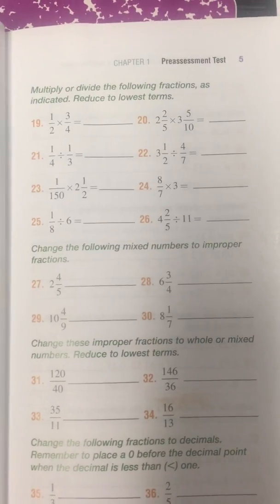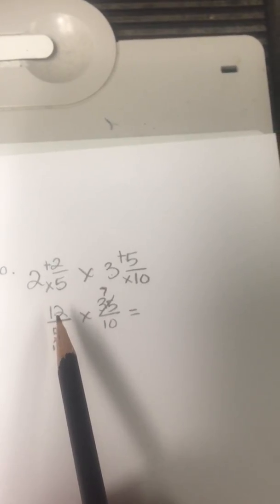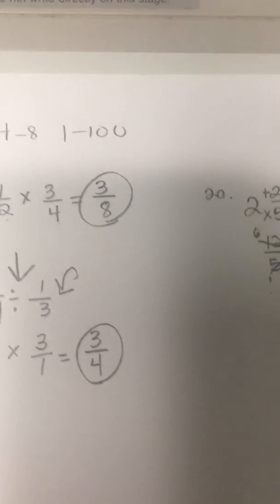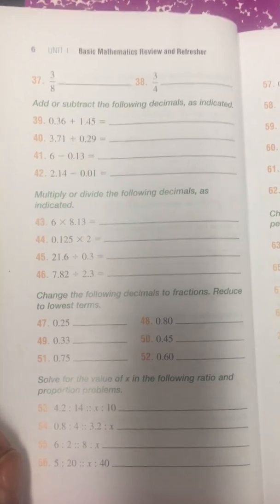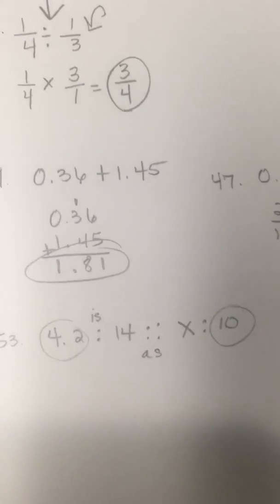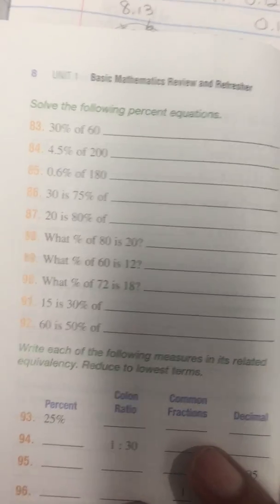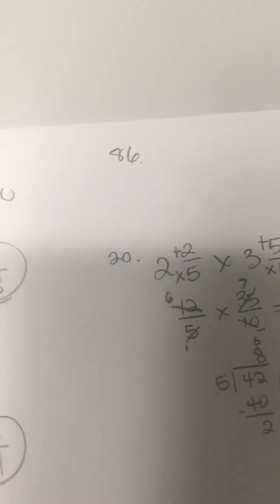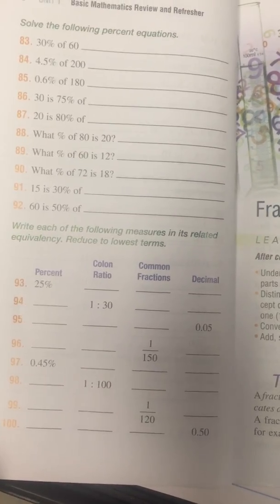Mth 186 Medical Dosage Pages 4-8 and Roman Numerals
Lawson State Community College Math 186
Mrs. L. Thomas, Instructor